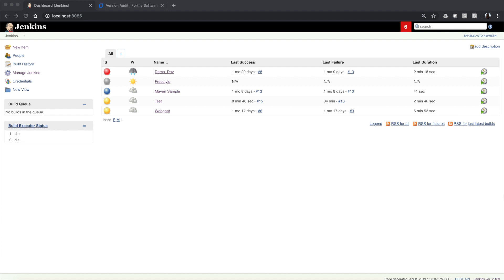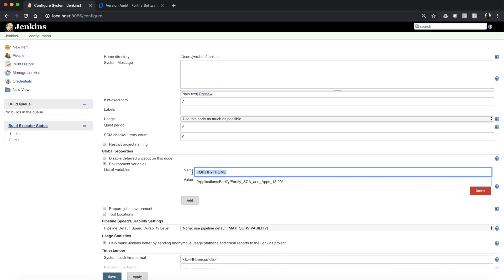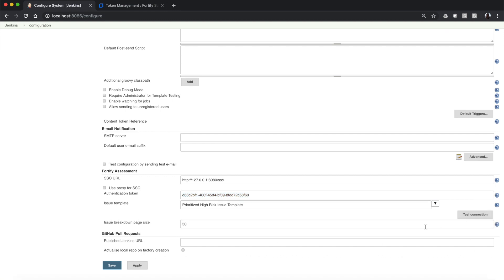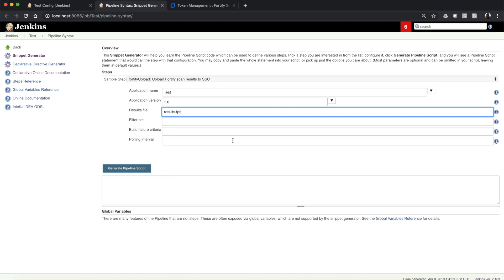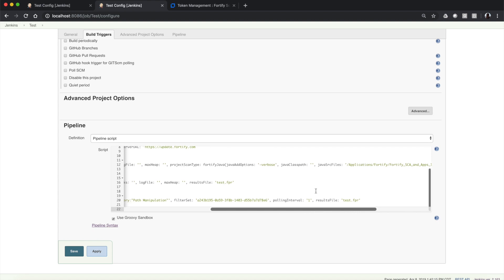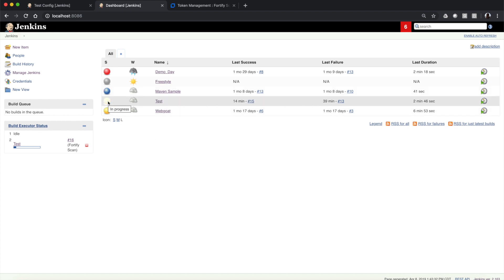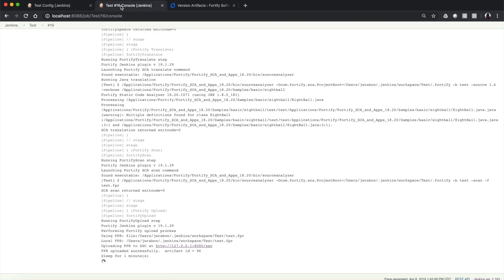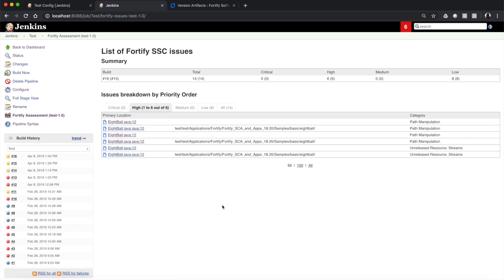Jenkins Plugin for Fortify SCA/SSC to automatically upload projects (2019)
Set up the new Jenkins plugin for Fortify SCA (static on-premise scans) for your pipeline builds. Learn how to set up a pipeline with Fortify tasks (clean, scan, translate, update, or upload).

Micro Focus® Fortify Static Code Analyzer (SCA) pinpoints the root cause of security vulnerabilities in the source code, prioritizes the most serious issues, and provides detailed guidance on how to fix them so developers can resolve issues in less time with centralized software security management.

Fortify Software Security Center (SSC) is a centralized management repository that provides security managers and program administrators with visibility into their entire application security testing program. In addition to the new Fortify Jenkins plugin, SSC updates include:
- SSC scan processing now up to 30% faster
- Automated machine assisted predictions w/ Audit Assistant
- Integrated security training in SSC with Secure Code Warrior

Jenkins is the leading open source automation server, Jenkins provides hundreds of plugins to support building, deploying and automating any project.